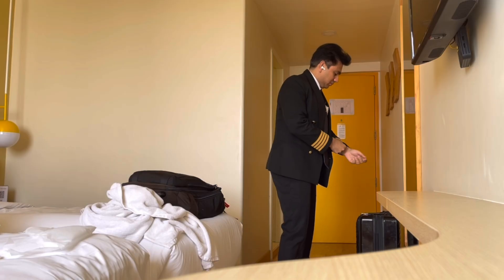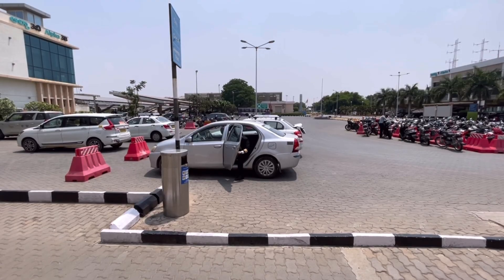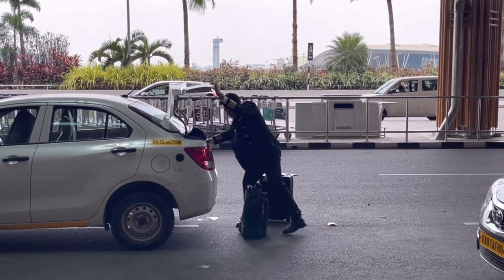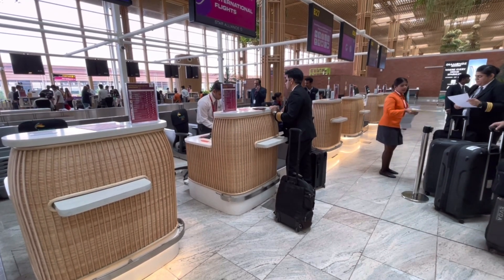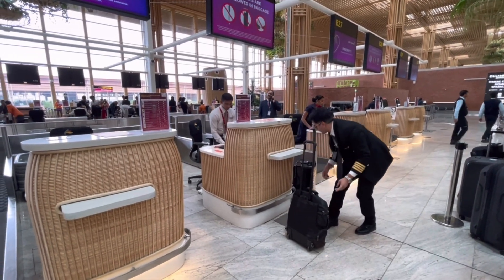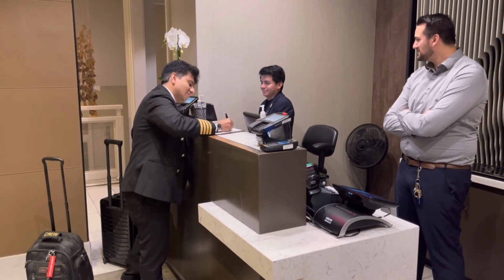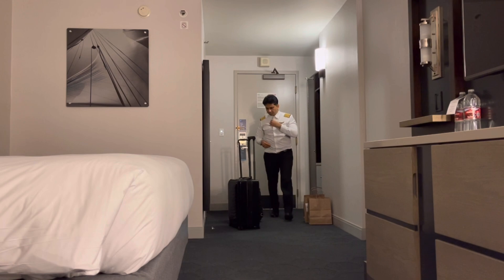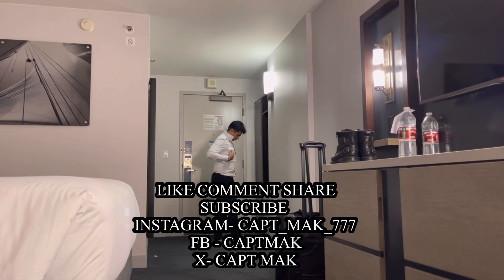A DAY IN MY LIFE | BENGALURU TO SANFRANCISCO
17-Hour BLR to SFO Flight | Why No Parachutes on Passenger Jets?
Have you ever wondered why airlines don’t provide parachutes for passengers? On this 17-hour ultra long-haul flight from Bengaluru (BLR) to San Francisco (SFO), I’ll take you behind the cockpit and explain the real reasons parachutes are not practical on commercial aircraft.
In this video, you’ll learn:
🪂 Why parachutes can’t be used at 35,000 ft cruising altitude
🌍 The physics of high-speed jet travel and why jumping isn’t safe
❄️ How extreme conditions (-50°C, thin air, 900 km/h speed) make parachutes useless
👨‍✈️ What pilots and airlines actually do to keep flights safe
🛫 A look inside ultra long-haul flight operations on the Boeing 777
This isn’t just about parachutes — it’s about understanding aviation safety, aerodynamics, and what really happens inside the cockpit on one of the world’s longest commercial flights.
👨‍✈️ I’m Capt. Mak, Training Captain on the Boeing 777, sharing real aviation insights, long-haul vlogs, and cockpit stories to bring you closer to the skies.

Why no parachutes on planes, why airlines don’t give parachutes, BLR to SFO nonstop flight, ultra long haul flights explained, longest Boeing 777 flights, why planes don’t use parachutes, pilot explains parachutes, aviation vlog India, Capt Mak pilot vlog, commercial jet safety explained

aviation India, why no parachutes on planes, commercial jet safety, pilot explains parachutes, ultra long haul BLR SFO, Boeing 777 cockpit, aviation myths, passenger jet safety, pilot vlog India, flying science explain

pilot vlog, airline captain, cockpit vlog, aviation lifestyle, Bengaluru to Delhi flight, short haul operations, first officer check ride, commercial pilot routine, flight dispatch, pilot debrief, airline training, flight operations, captain’s vlog, Indian aviation, cockpit procedures